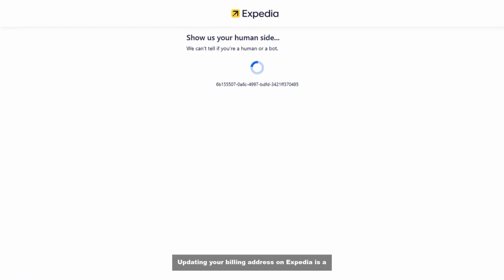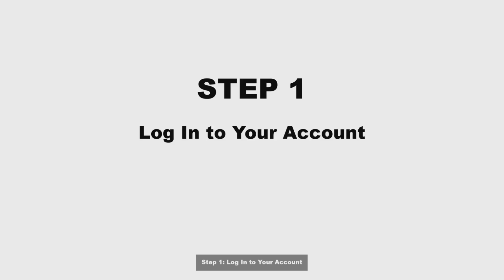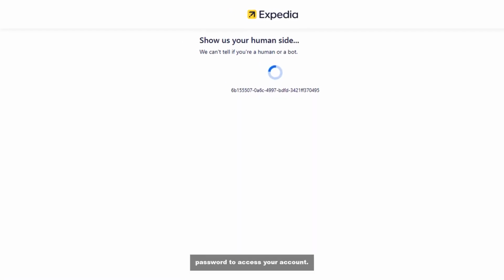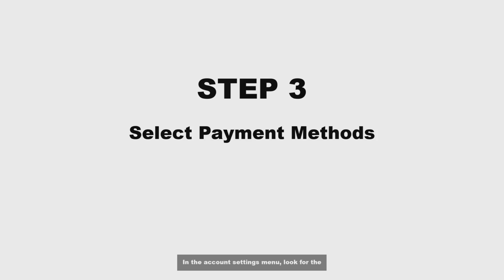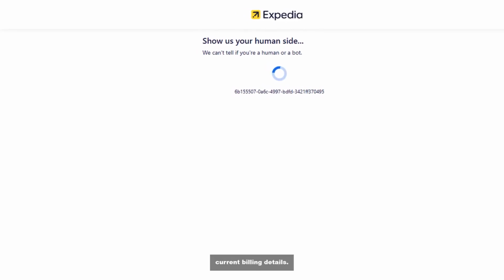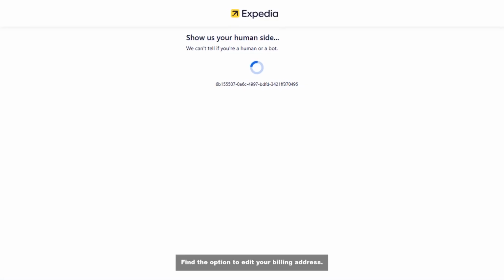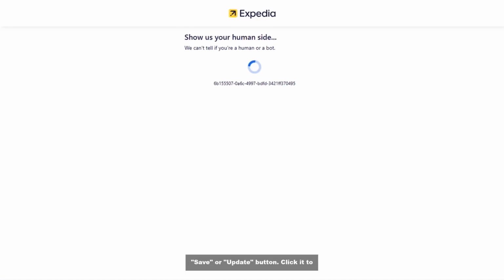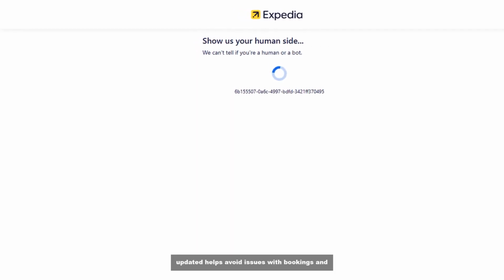How To Update Your Billing Address On Expedia 2026 (SIMPLE GUIDE)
In this video, we will show you how to update your billing address on Expedia 2026 (SIMPLE GUIDE). Whether you're booking a flight or a hotel, keeping your billing information up to date is essential.